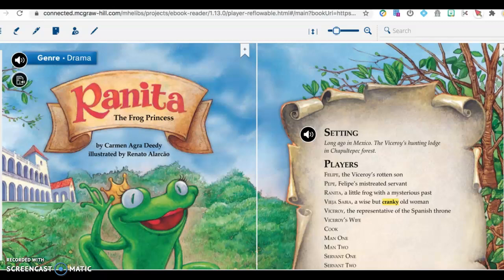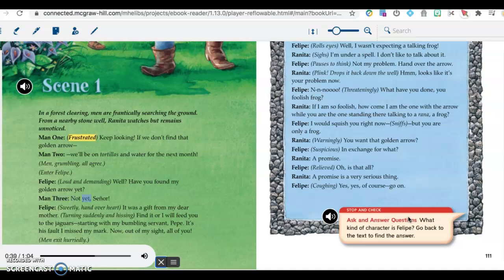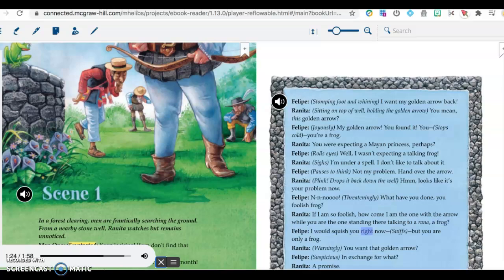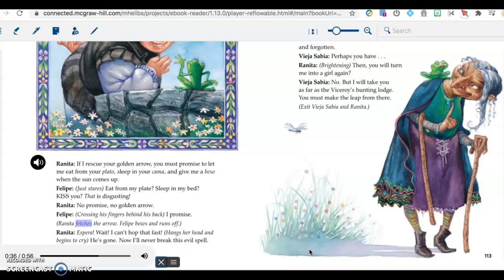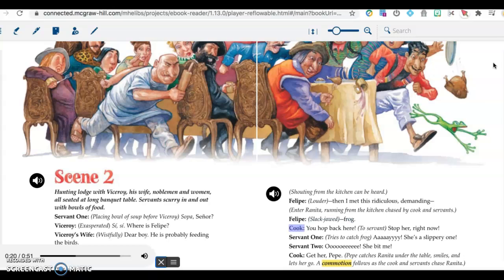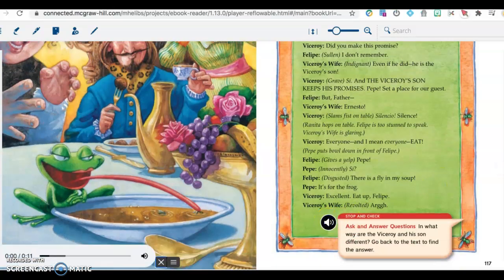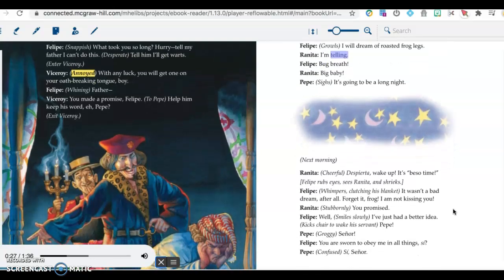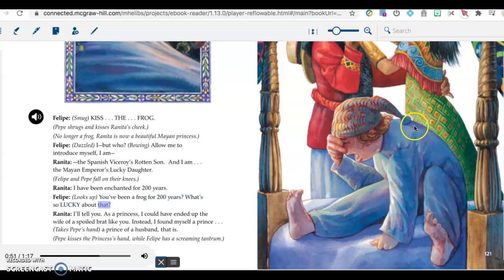ELA 4th Grade Wonders: Unit 2, Week 2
"Ranita - The Frog Princess"